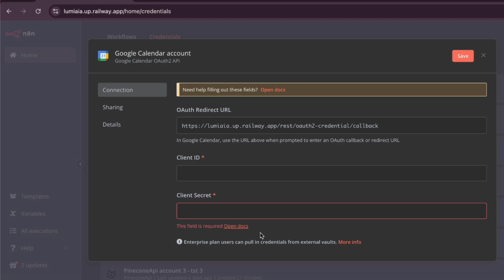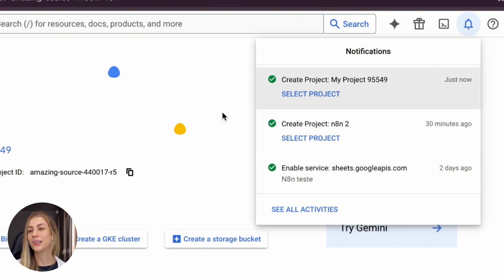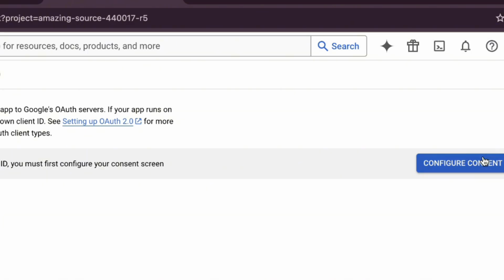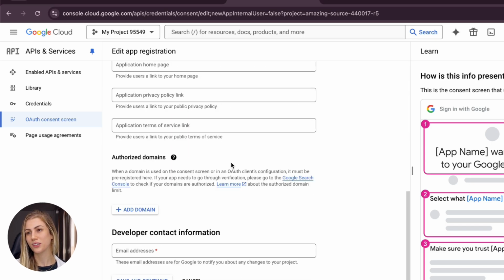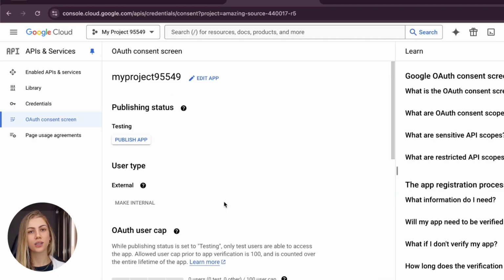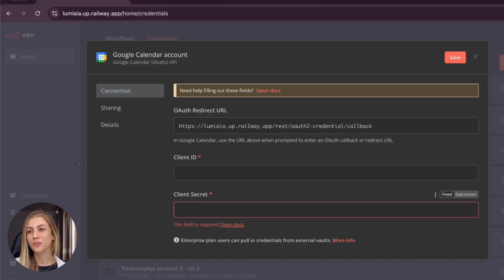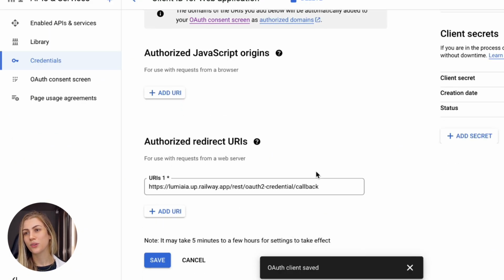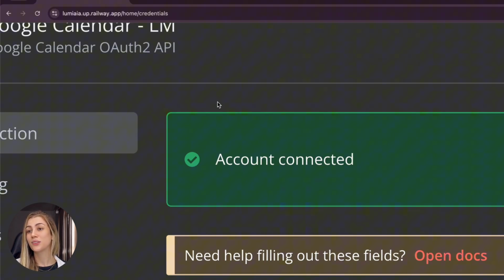How to Create Credentials in Google Cloud to Connect to n8n or Make - Quick and Efficient Tutorial!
Are you starting to use n8n, Make, or another automation platform and need to connect your credentials? In this video, I’ll show you how to create a Google Cloud account and generate the necessary credentials to integrate services like Google Calendar, Google Drive, and Google Sheets.

With a practical and straightforward step-by-step guide, you’ll learn how to set up and connect these credentials in n8n and Make, ensuring your automations work securely and efficiently.

Chapters:
0:00 Introduction - Using Google Cloud for Automation with n8n and Make
0:20 Creating an Account and New Project on Google Cloud
1:10 Accessing APIs and Services to Set Up Credentials
1:45 Creating Credentials and Naming the App
2:30 Publishing the App and Obtaining Client ID and Client Secret
3:15 Saving and Configuring Authorized URLs in n8n
4:10 Connecting Google Cloud to n8n
4:45 Verifying the Connection and Reusing Credentials
5:10 Conclusion and Next Steps